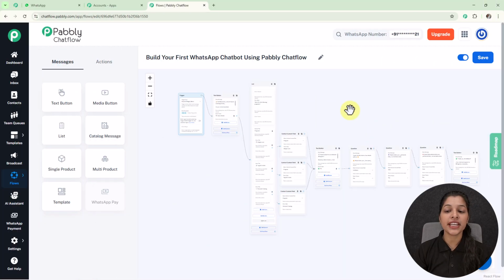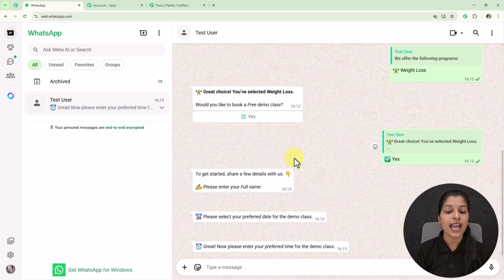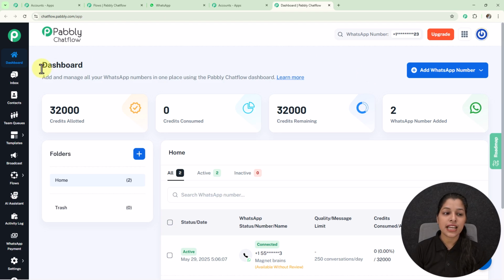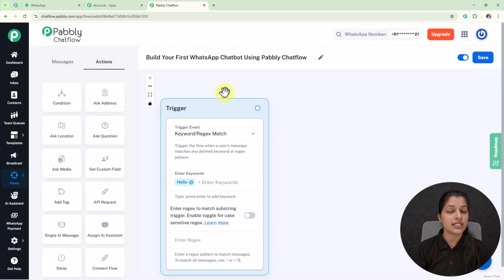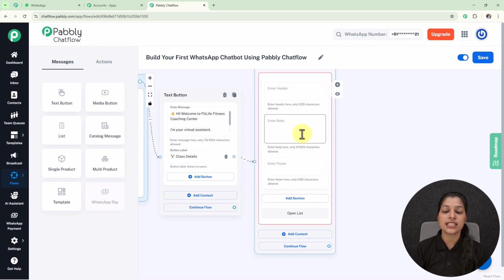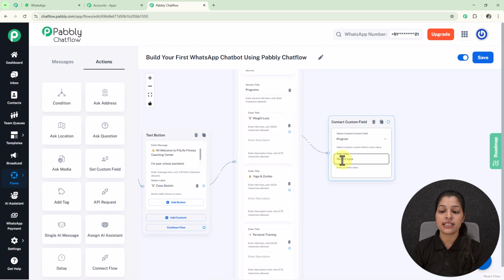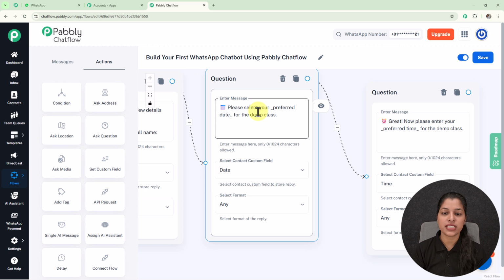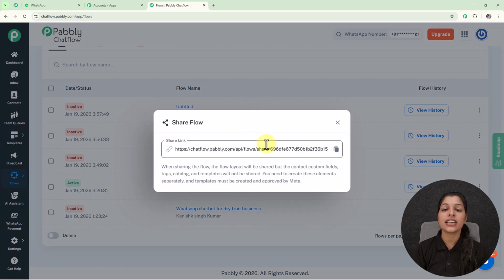Build Your First WhatsApp Chatbot Using Pabbly Chatflow – No Coding Required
Ready to dive into the world of automated communication? 🚀 In this tutorial, we’ll guide you through creating your very first WhatsApp chatbot using Pabbly Chatflow—no coding skills needed!

💡 You’ll learn how to:

✅ Set up your WhatsApp chatbot from scratch with an easy interface
✅ Customize messages to engage your audience effectively
✅ Automate responses to streamline customer inquiries
✅ Utilize templates for quick chatbot configuration
✅ Test and launch your chatbot for immediate use

By implementing a WhatsApp chatbot, your business will benefit from improved customer interaction, increased efficiency, and round-the-clock support. Transform your communication process today! ✨

🎯 Use Case: This use case is perfect for beginners and business owners who want to automate customer conversations on WhatsApp. Using Pabbly Chatflow, you can easily create a chatbot to handle enquiries, share information, collect details, and guide users – all without writing a single line of code. It helps save time and provides instant responses to customers 24/7.